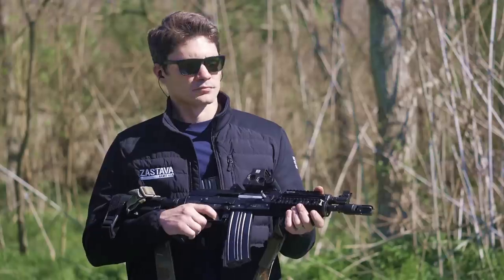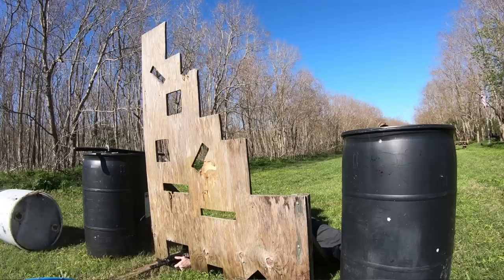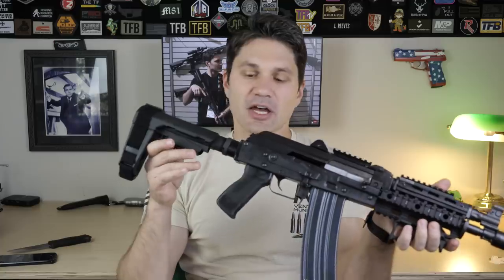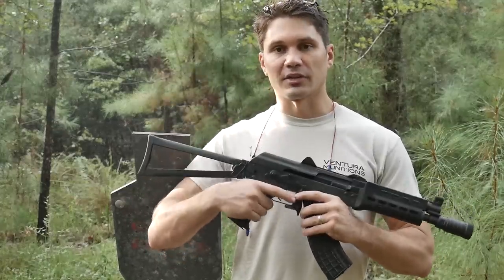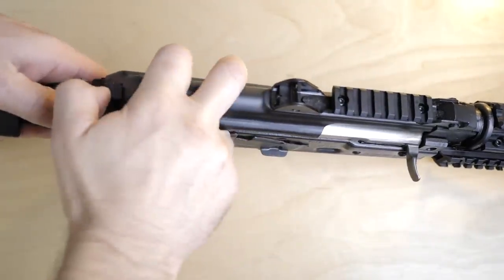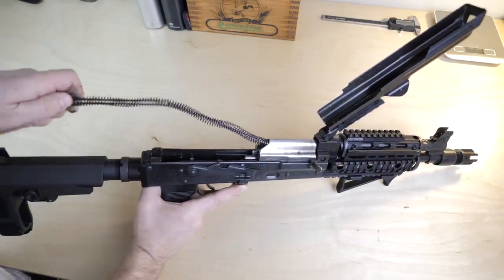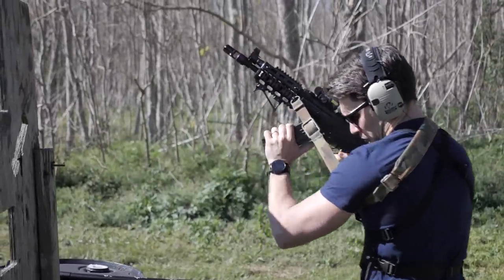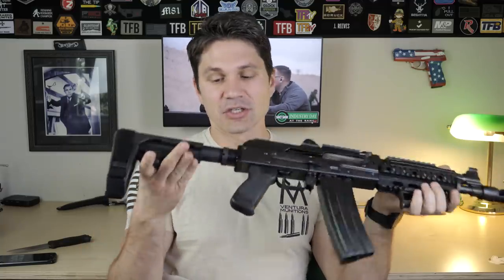Zastava M85 Tactical: Is this $1,000 Krink Worth the Spend?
In this episode of TFBTV, James Reeves gets hands on with Zastava's new M85/Z85 Tactical, which was unveiled at SHOT Show 2020. The new M85 Tactical is a Zastava-made, Zastava-imported, and Zastava-converted 10" .223/5.56mm "Krinkov" style AK in "pistol" format including a brace, AR-15 buffer tube adapter, a CNC Warrior brake, and a quad-rail handguard with angled foregrip. All these extras set you back a few bucks though - $1,000 to be exact. Is this new Krink worth your money? See what James has to say.

- Ventura Munitions